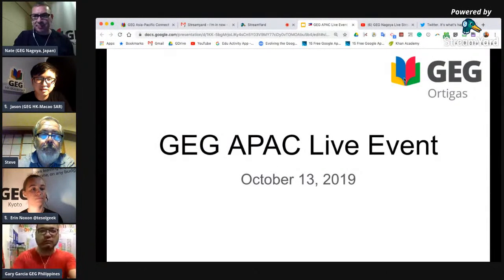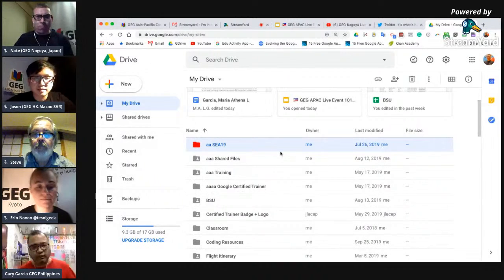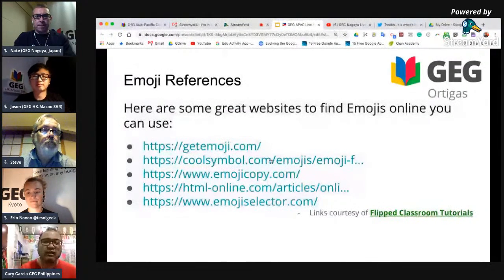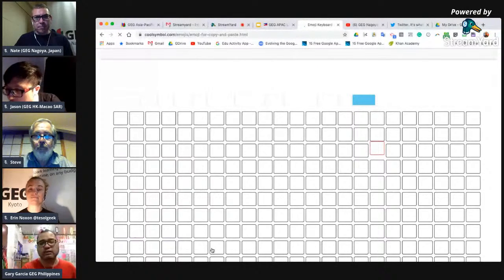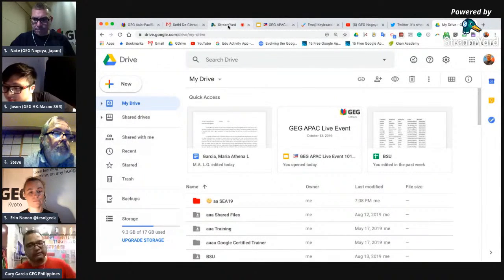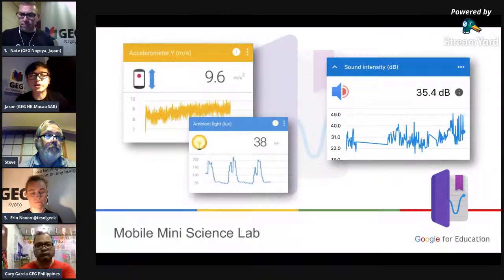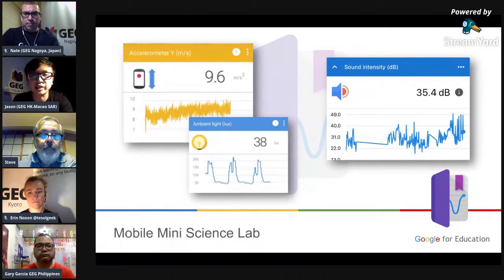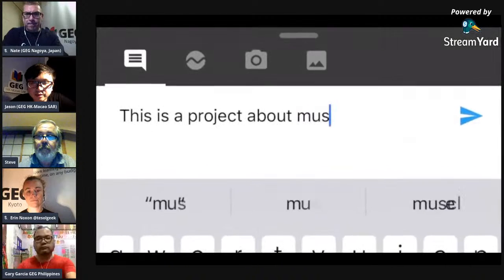GEG Nagoya Live Stream: Google Jamboard - Collaboration on a digital whiteboard! (Nov 27)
Learn to use this collaborative whiteboard app in the classroom and at meetings (add text, images, sketches, themes)